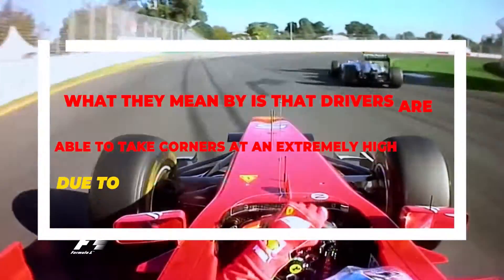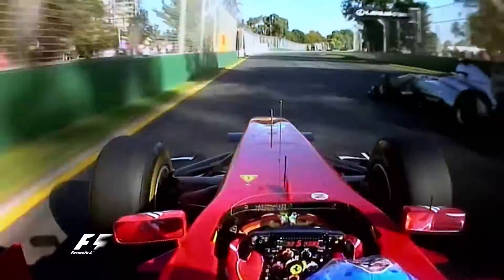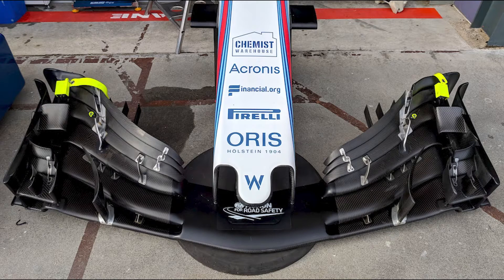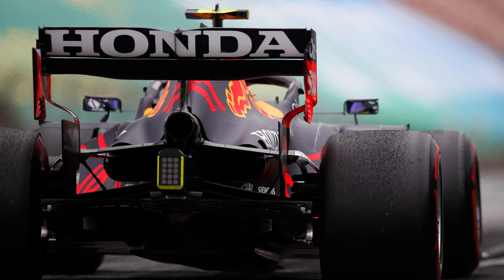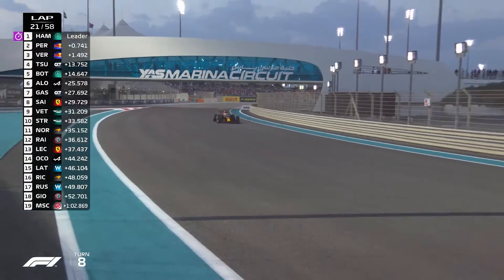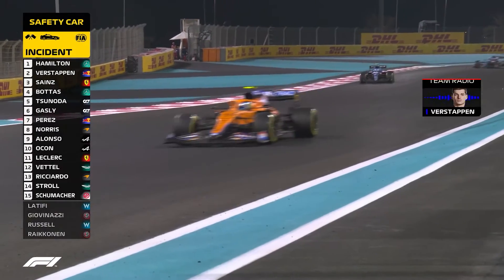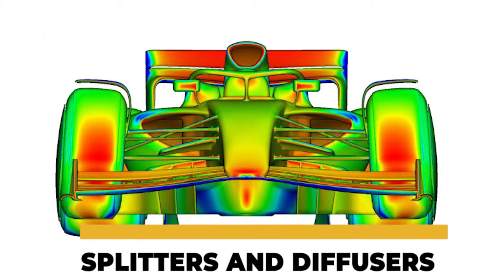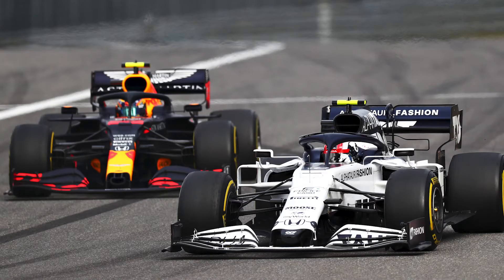What is Downforce? Explained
Have you ever wondered what downforce is? In this video we will cover this topic.